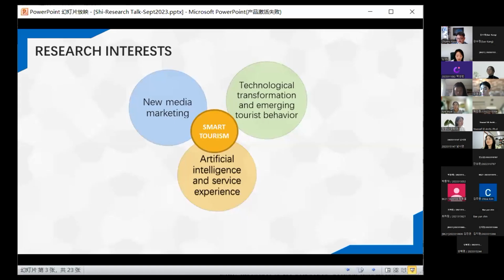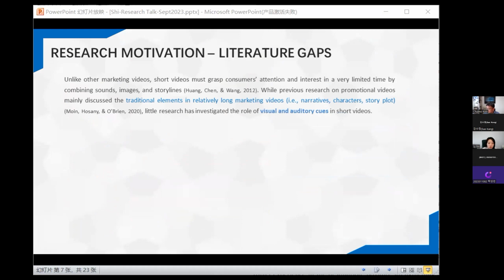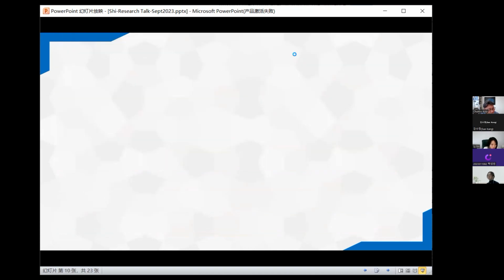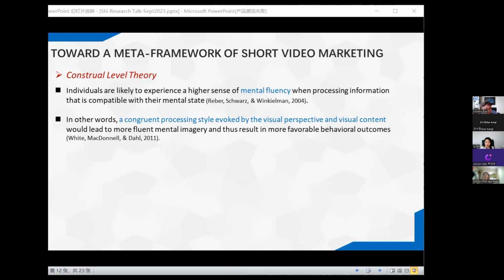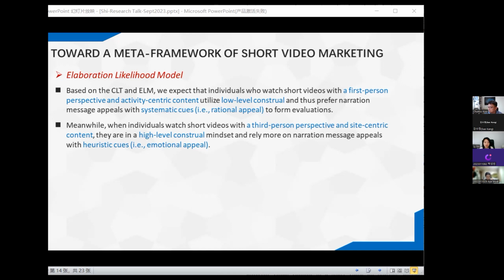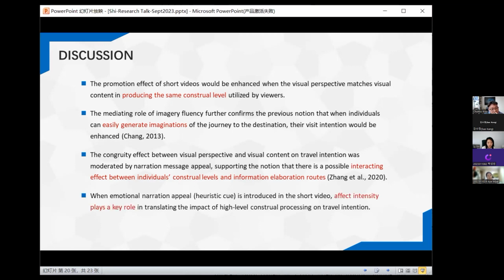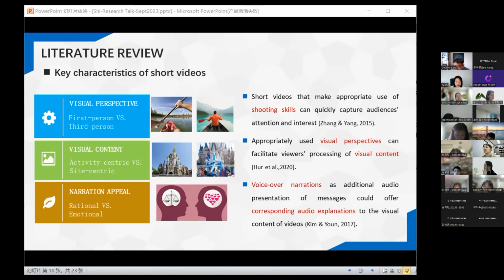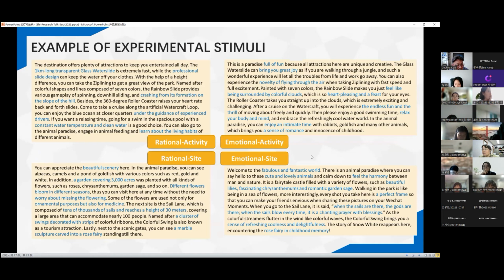[Global Convergence Research Seminar] Short video marketing strategy of tourism destination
Prof Si Shi
Southwestern University